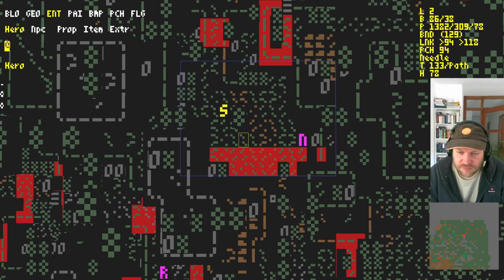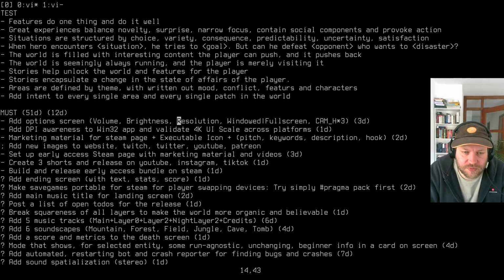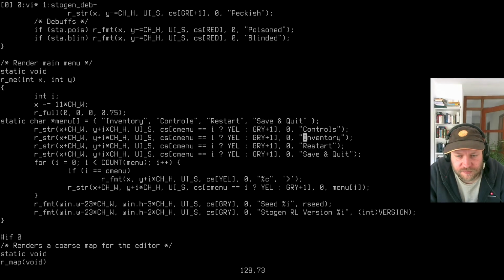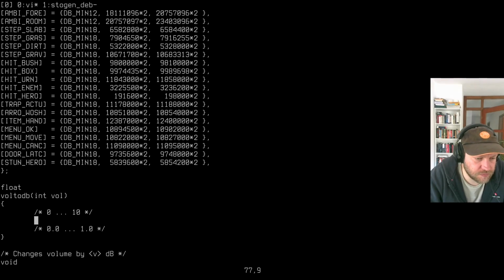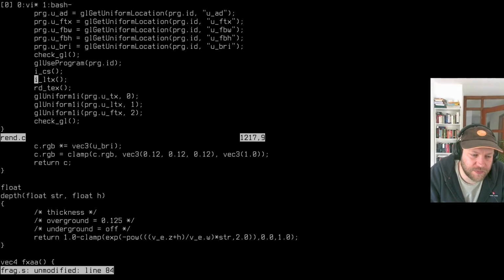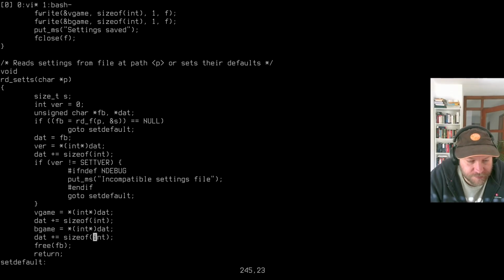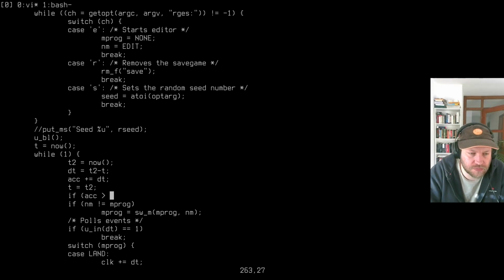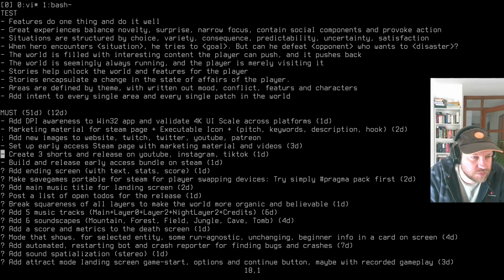[Stream] Non-optional game settings